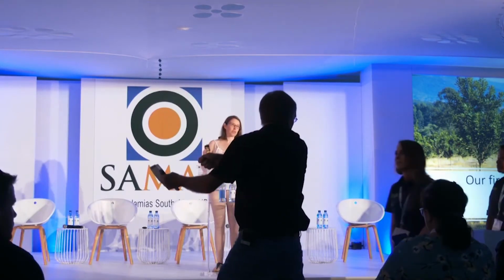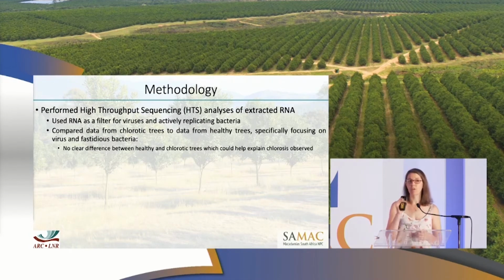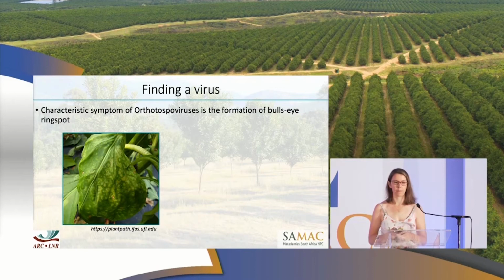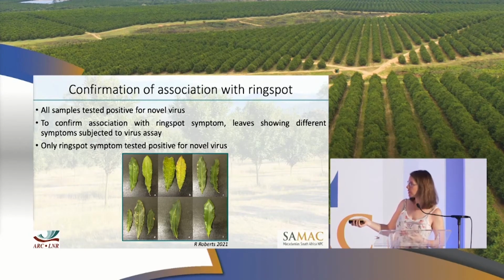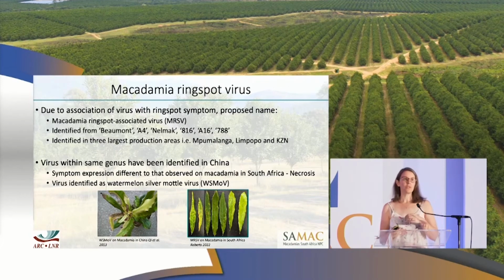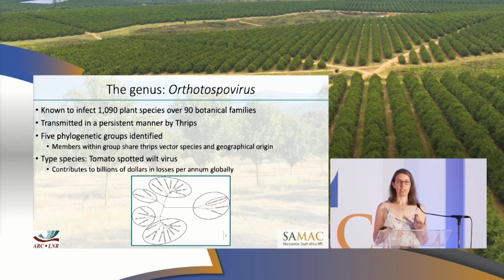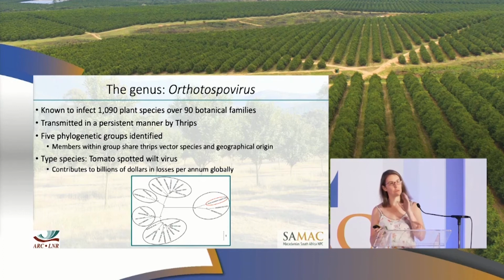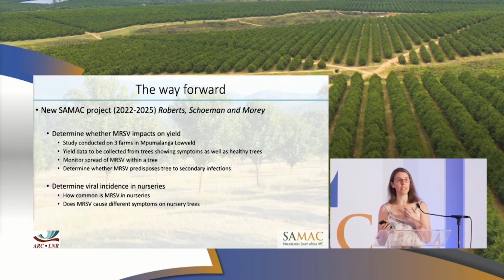SAMAC Mac Day 2022 - Dr Ronel Roberts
Our first look at the viruses in macadamias